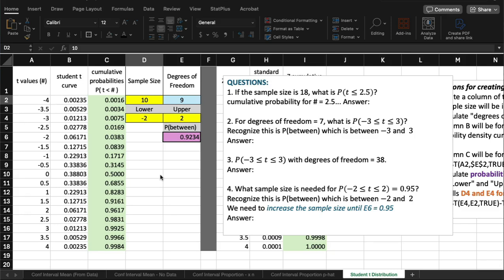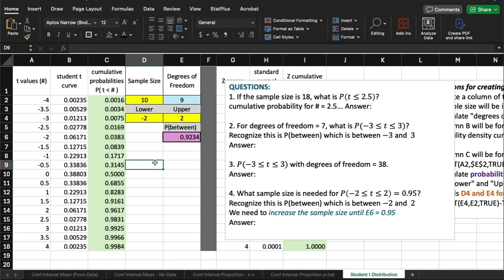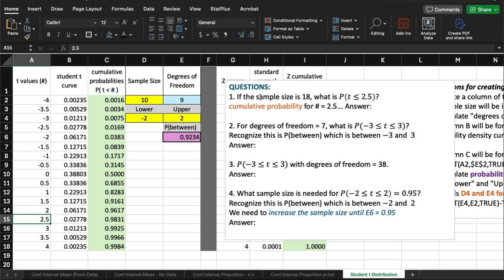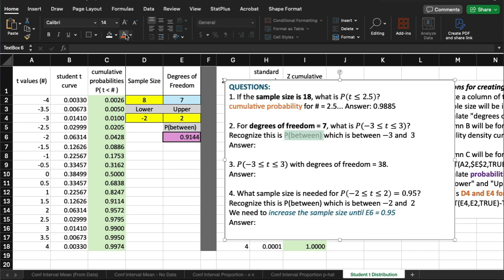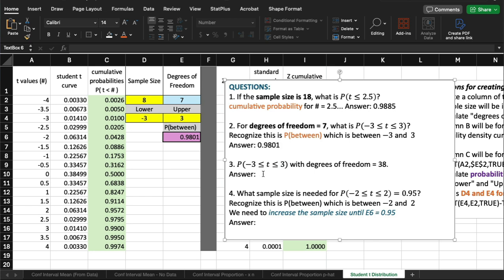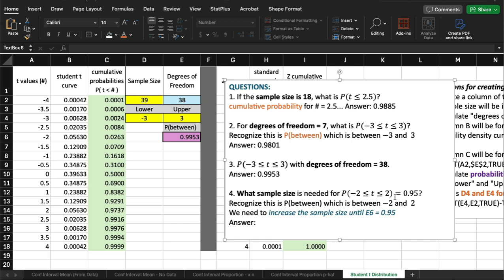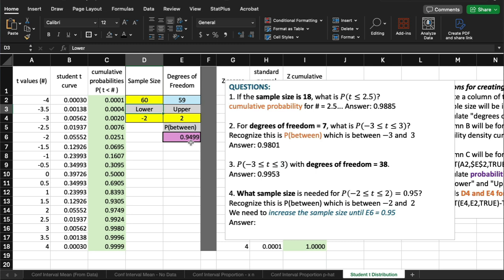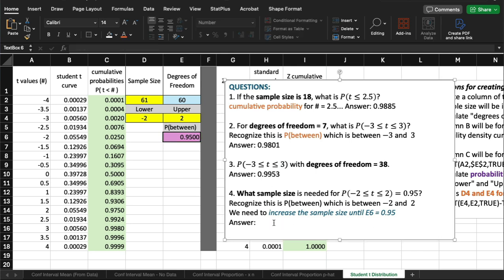Inferential Statistics - Confidence Interval Mean - Intro to Student t Distribution Pt 2/2